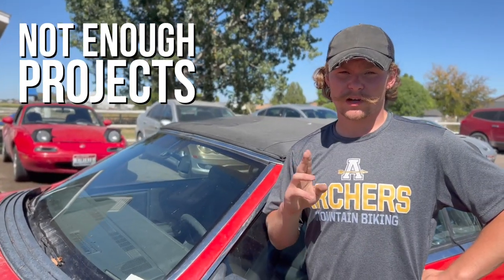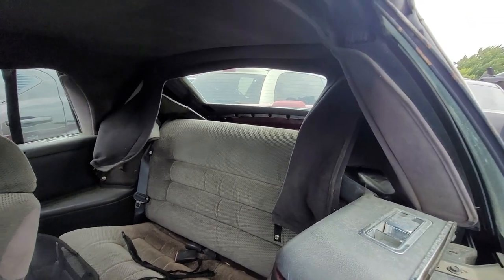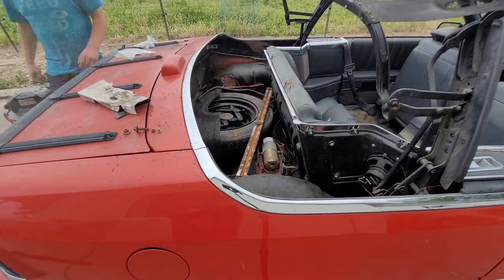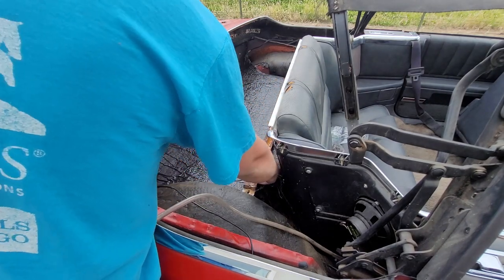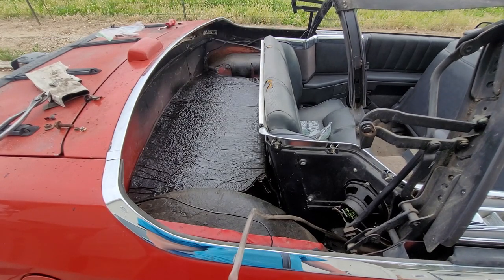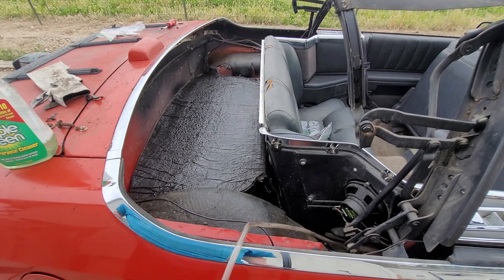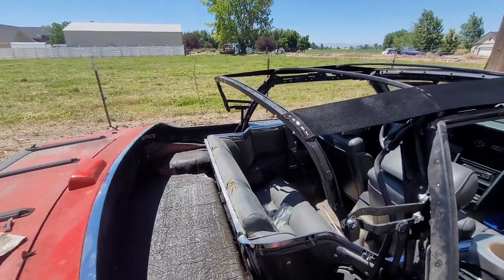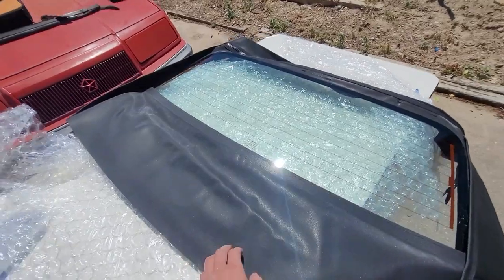Convertible Top Replacement Lebaron GTC PT 2 - Installation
With the old top removed we can get the frame squared away and start on our new top. This is the most tedious and difficult part of the job, but with a little time and effort you can get very passable results.

Top I installed:

Webbing I used: